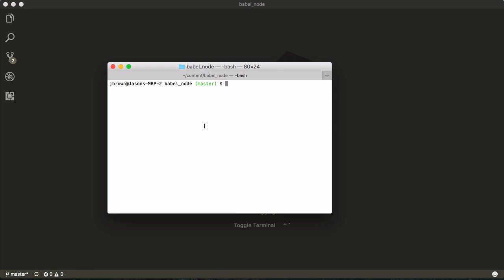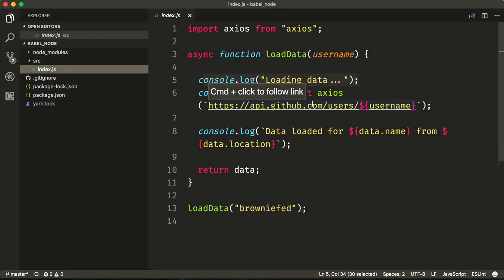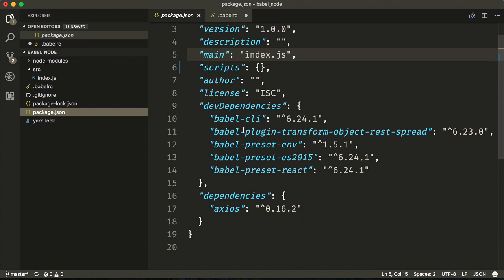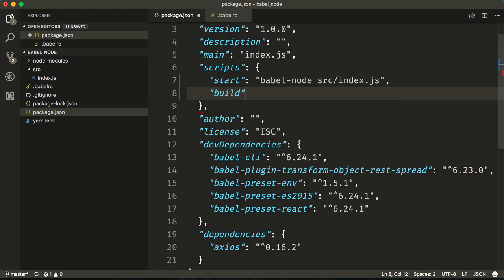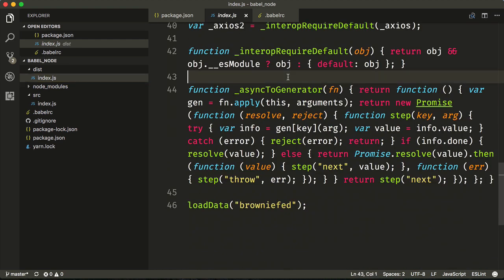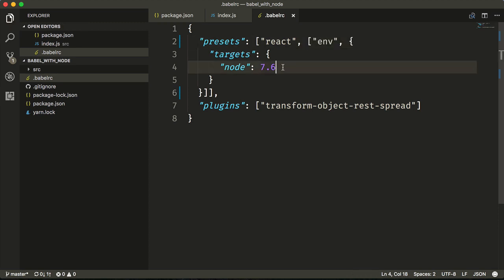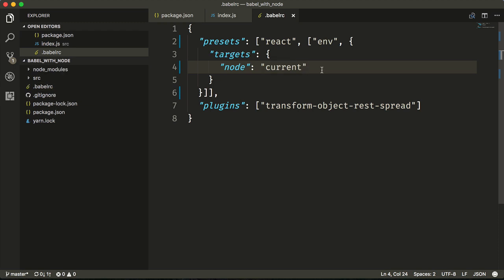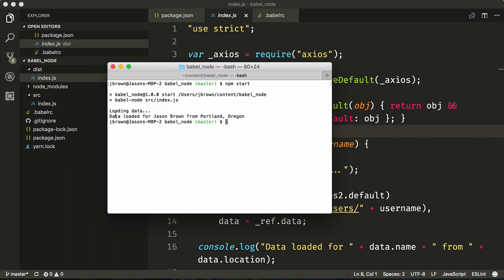Use babel-preset-env to Use Native Node Features and Also Use Babel Plugins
In this lesson we'll show how to setup a `.babelrc` file with presets and plugins. Then create npm scripts that use `babel-node` and `babel`. With `babel-preset-env` we'll show how to target specific versions of node and how to use babel plugins, while not transpiling features (like `async` `await`) that are already supported by node natively.